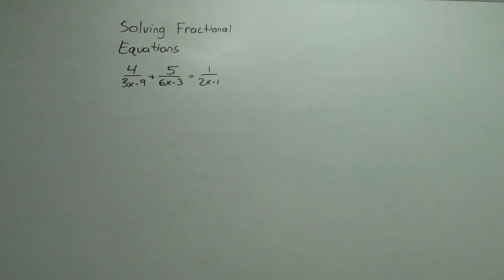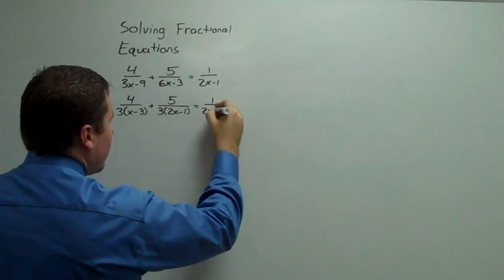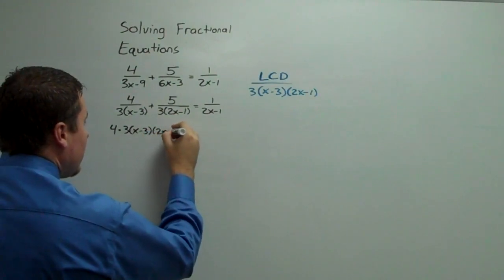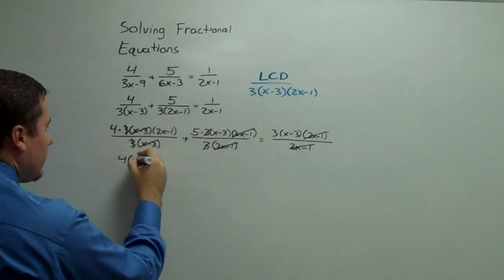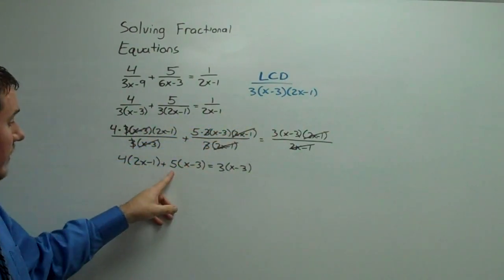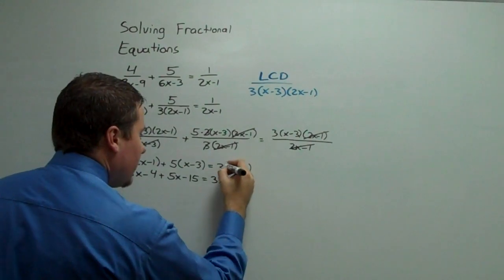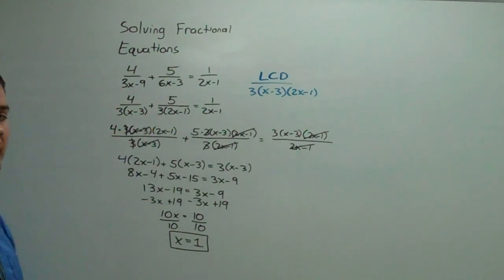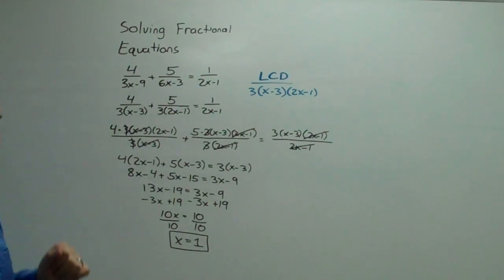Fractional Equations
A relatively easy equation involving three fractions which is solved by multiplying by the LCD